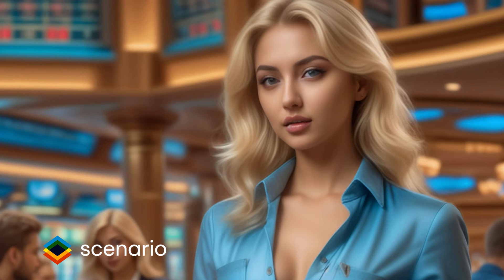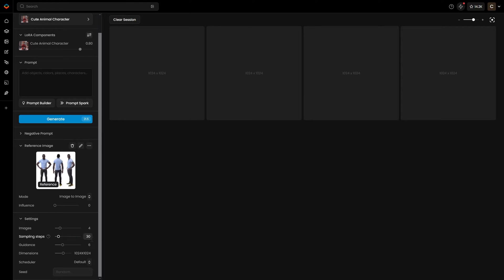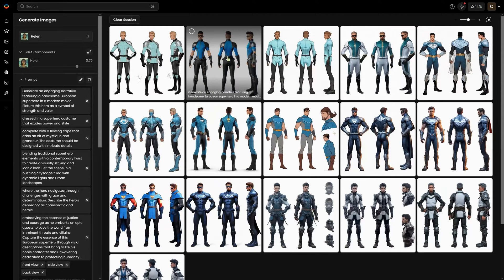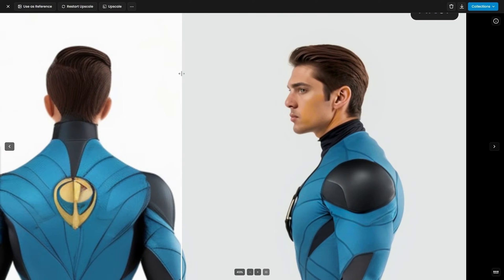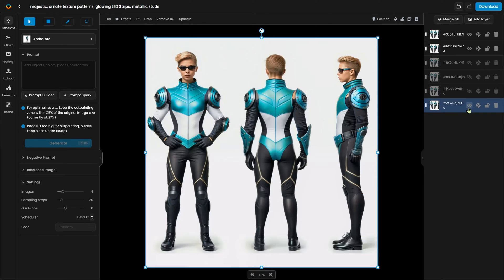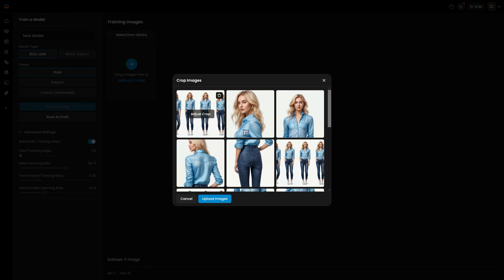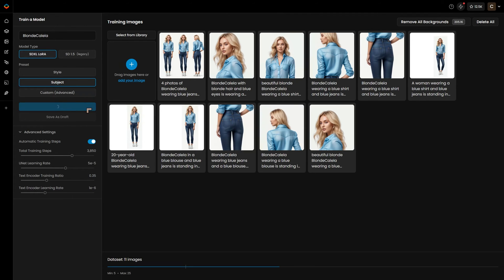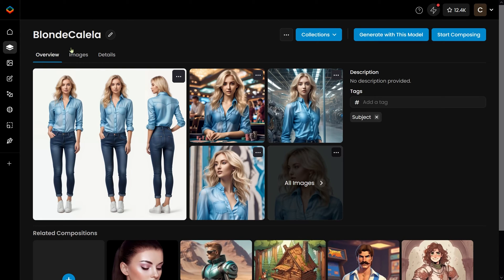Character Consistency and Creative Upscaler for AI - Better than Midjourney!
We delve deep into the realms of generative AI, focusing on character consistency and the transformative power of creative upscaling.

Our journey begins on the Scenario platform, a robust and versatile tool designed to unleash the full potential of AI in game development, comic book art, and beyond.

We start by addressing a pivotal challenge in digital art creation: maintaining a consistent character appearance across various AI-generated images. As creators, we understand the importance of continuity in character design, especially when crafting narratives or building game worlds. To tackle this, we guide you through the intricate process of choosing the right AI models and inputting precise reference images. Enjoy A1 tips on selecting high-quality references, laying the groundwork for achieving unmatched consistency in character design.